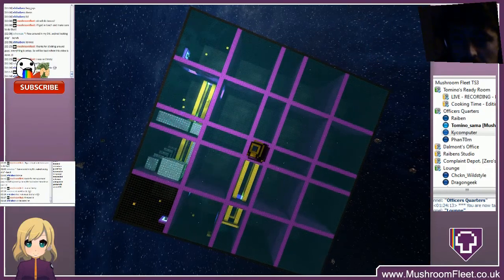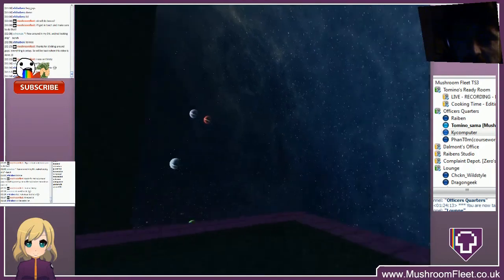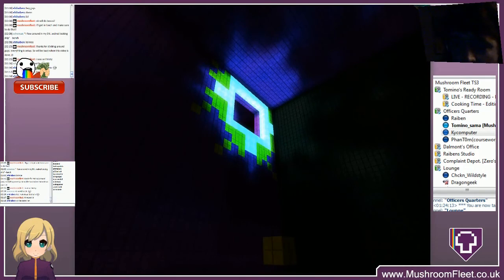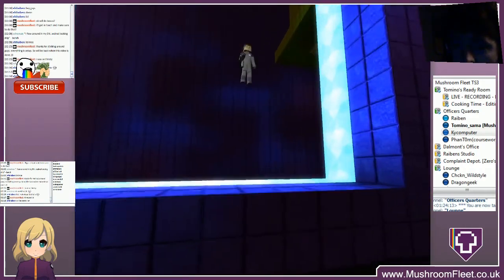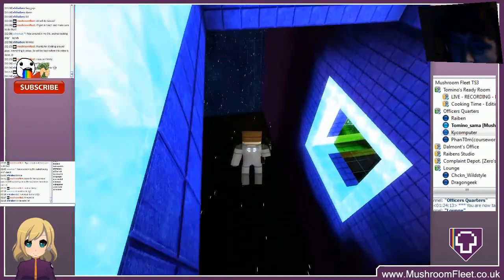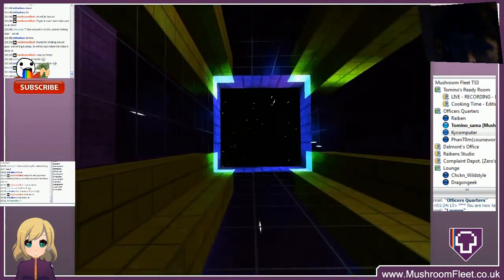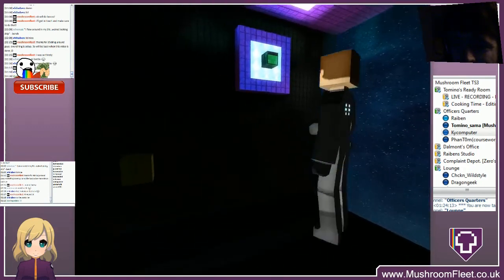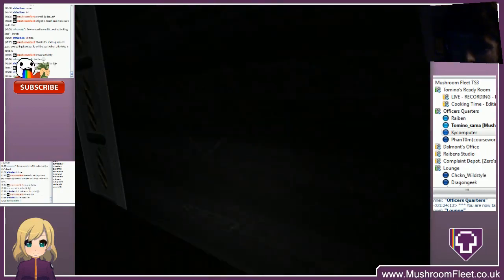Starmade Ep717: PuzzleCube explanation [mini-game]